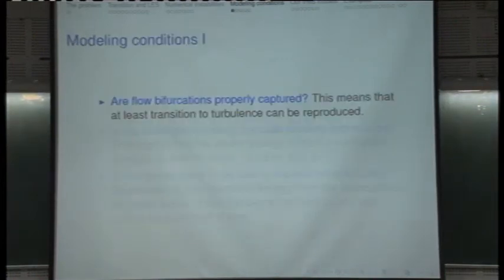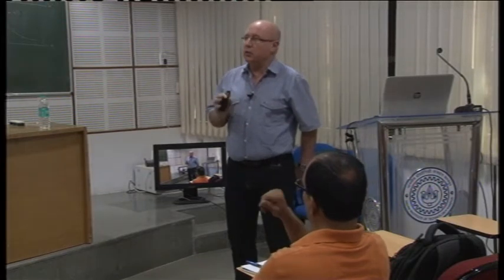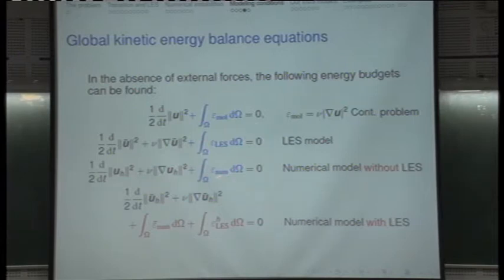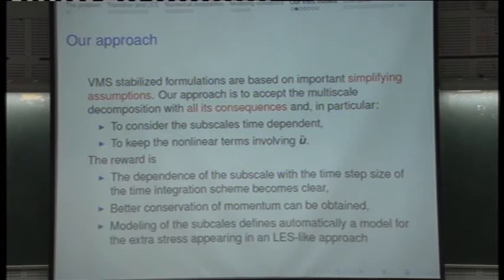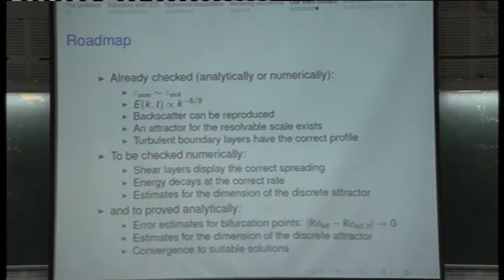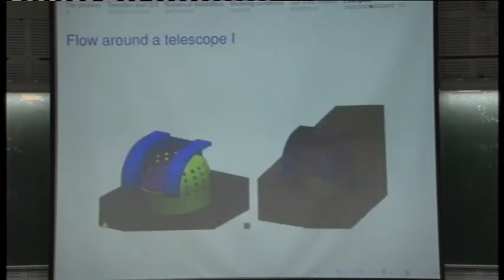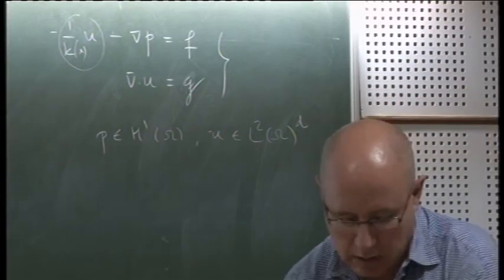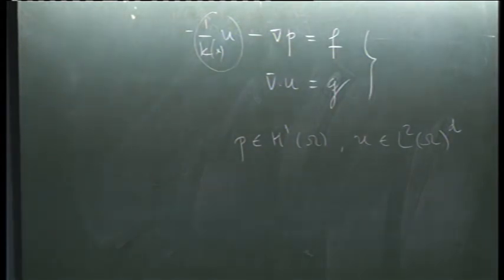Variational Multiscale Finite Element Methods in Computational Fluid Dynamics (Lecture-18)